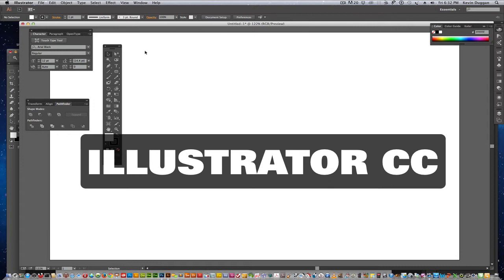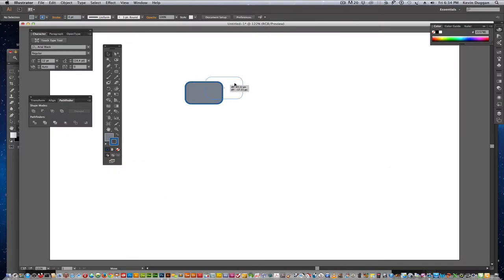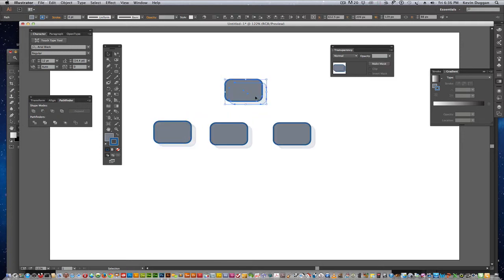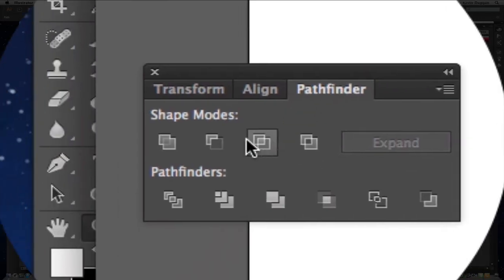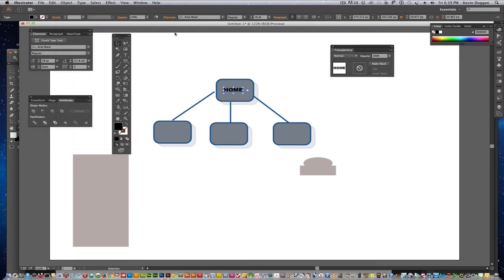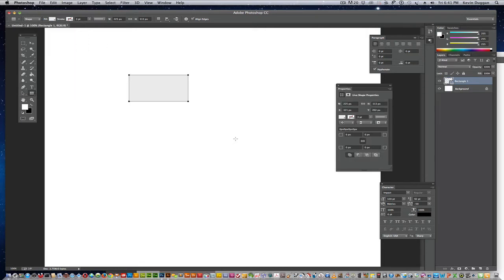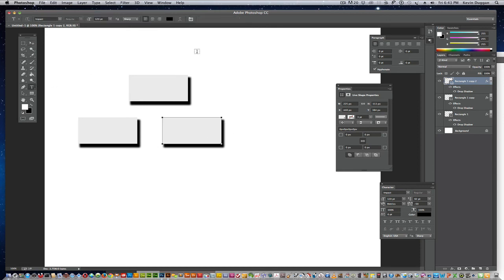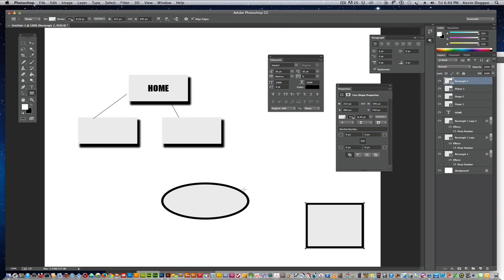Web Sitemap Creation with Illustrator CC or Photoshop CC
Using Adobe Illustrator CC to create a Site Map or
Adobe Photoshop CC to create a Site Map